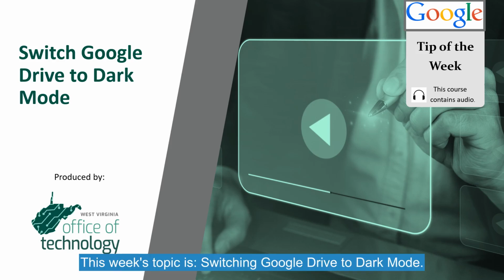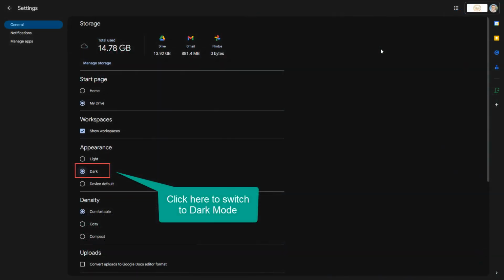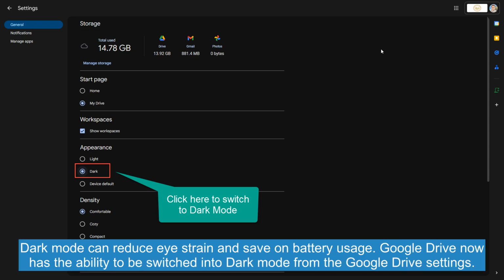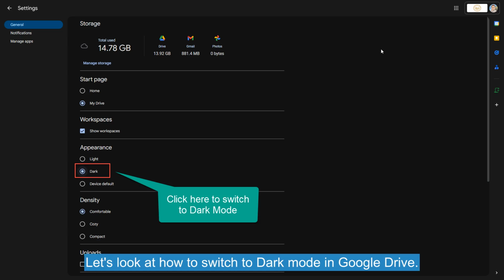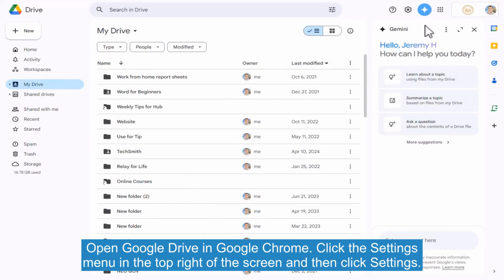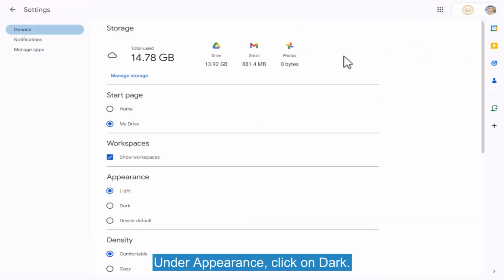Switch Google Drive to Dark Mode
Short tutorial on How to Switch Google Drive to Dark Mode.